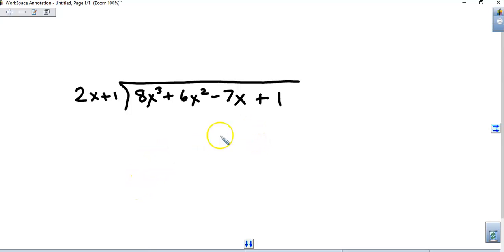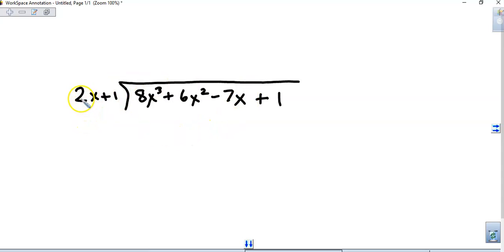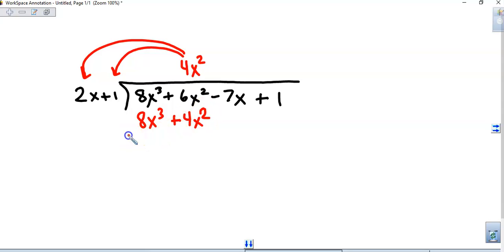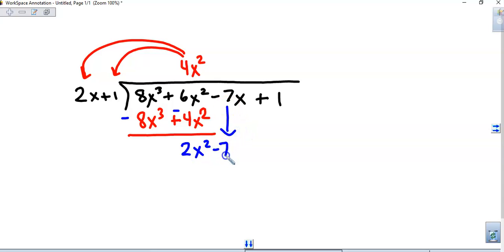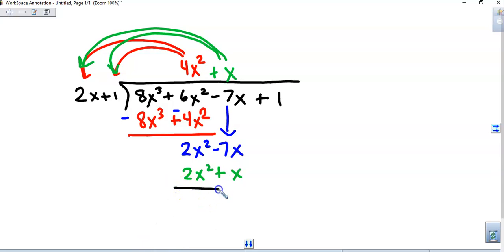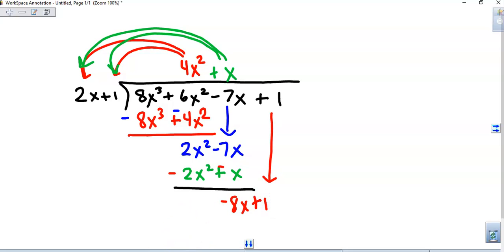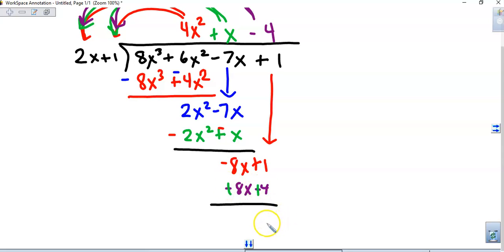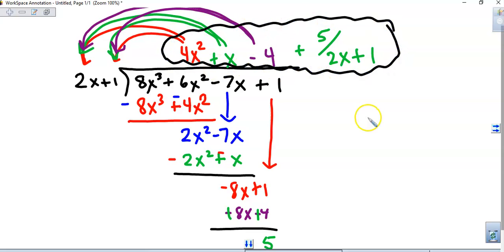MVP long div prob